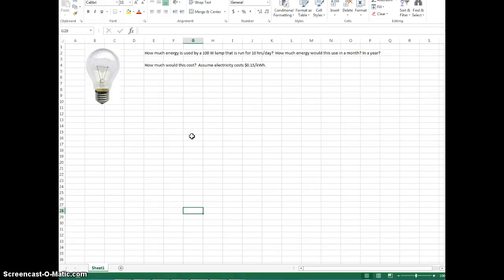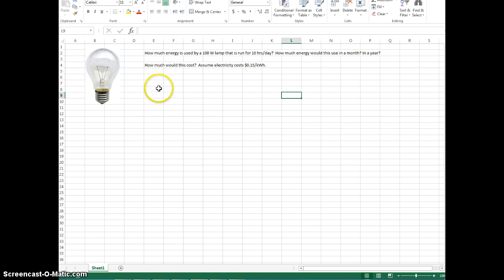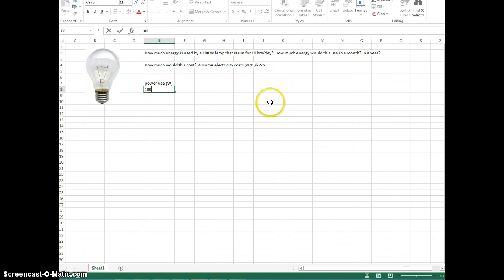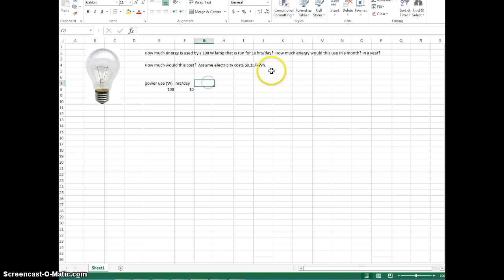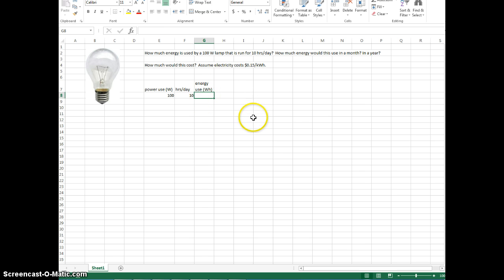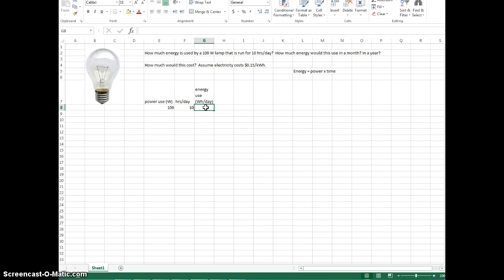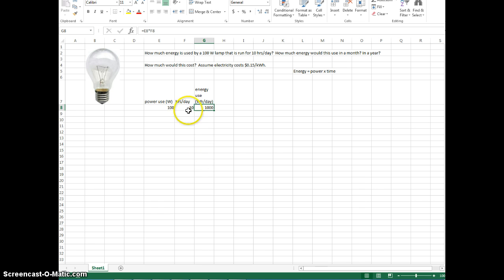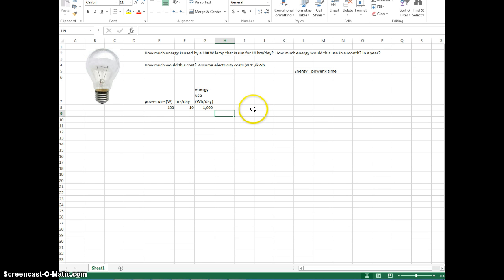Calculating Electric Energy use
How to calculate electric energy use given power and time.